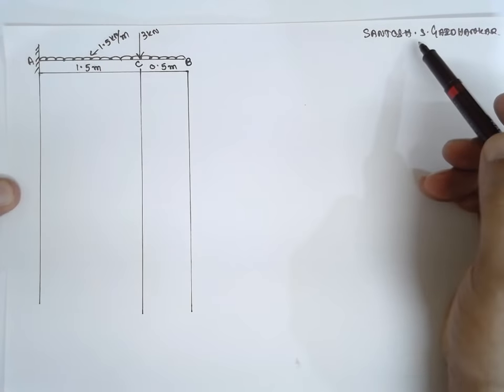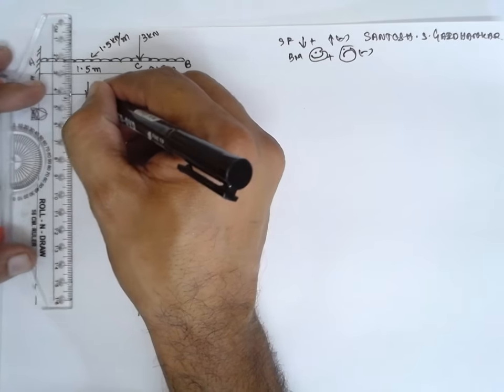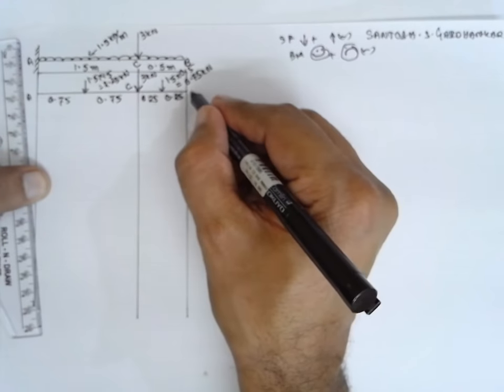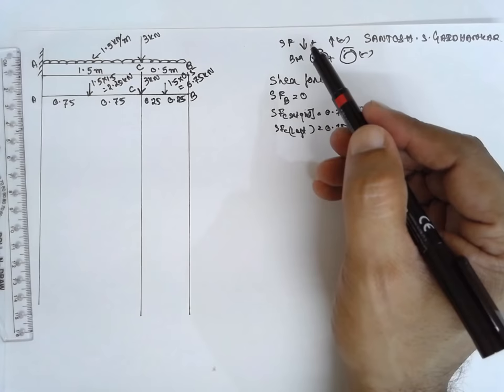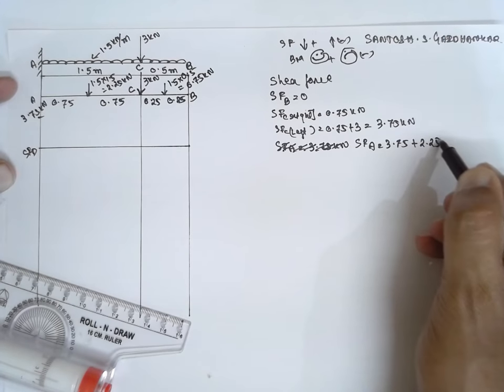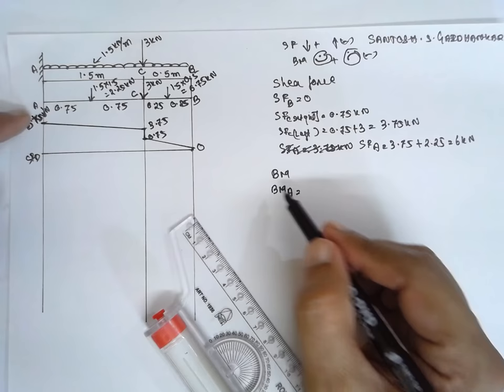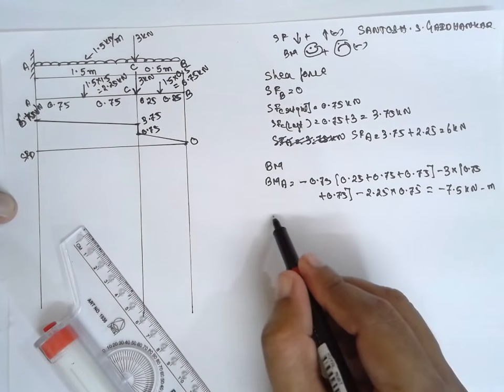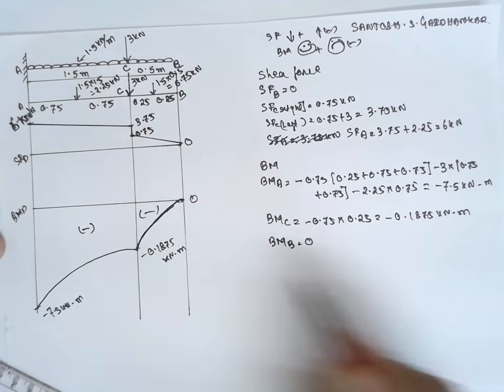CANTILEVER BEAN-POINT LOAD AND UDL -SFD AND BMD-LEC-5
CANTILEVER BEAN-POINT LOAD AND UDL  -SFD AND BMD